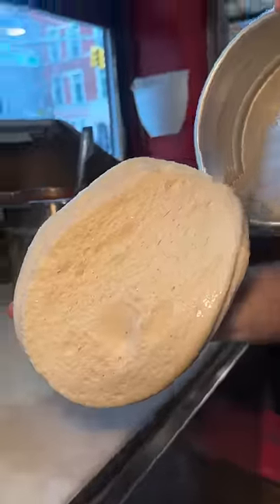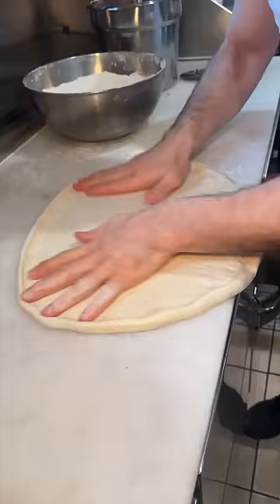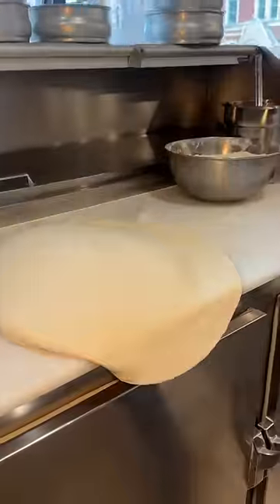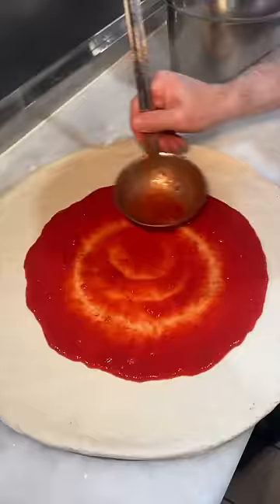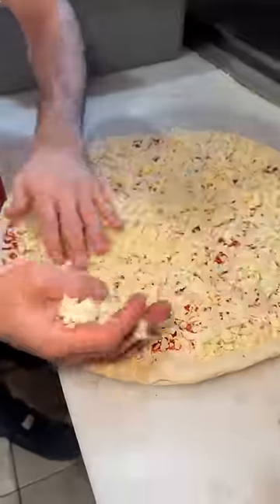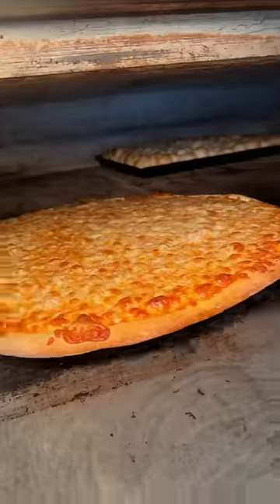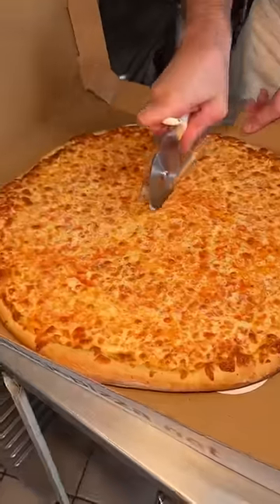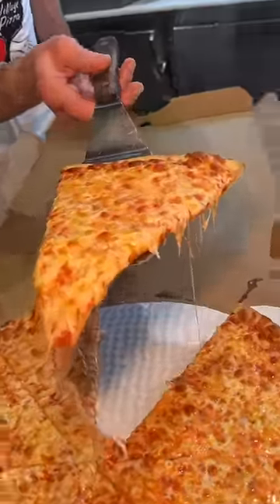New York City Style Pizza always hits. Cheese Pizza from East Village Pizza NYC! 🍕🗽